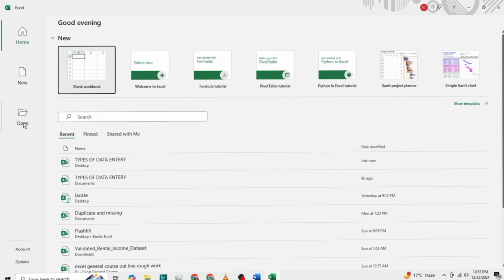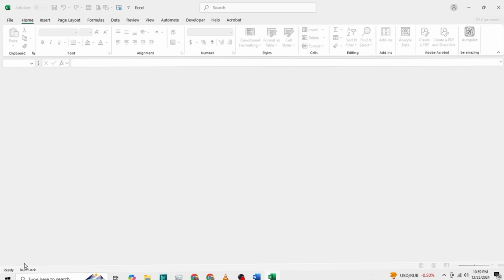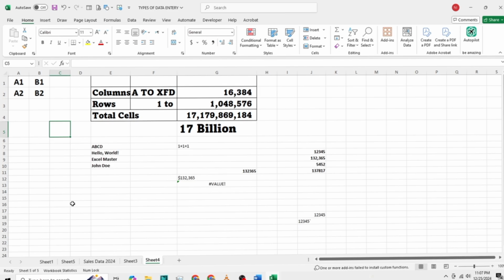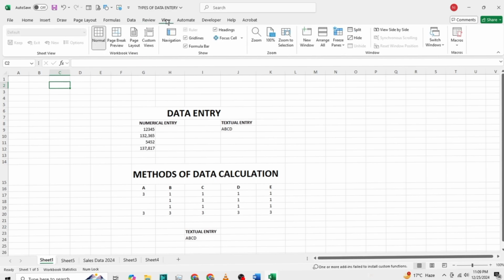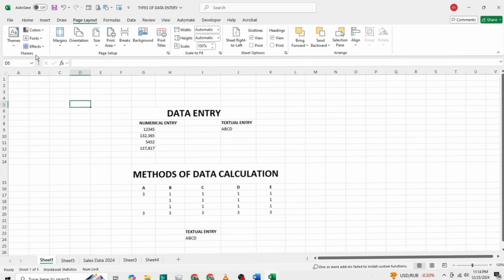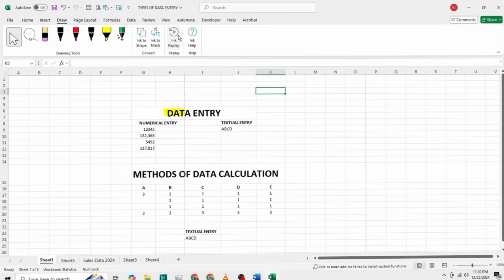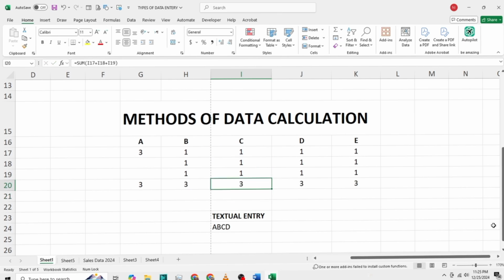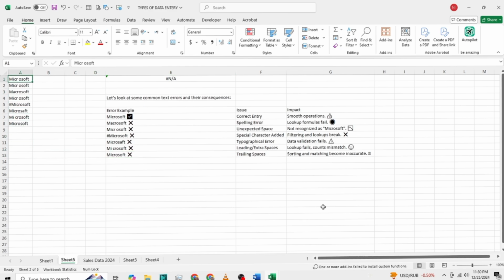Ms Excel Data Entry Full Course Tutorial | For Beginners | Text and Numbers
📊 Mastering Excel Basics: From Launching to Data Entry | Ultimate Beginner’s Guide 🚀

Welcome to the ultimate beginner-friendly Excel tutorial! In this video, we’ll take you step-by-step through Microsoft Excel's core essentials, perfect for beginners and anyone looking to strengthen their foundation.

🎯 What You’ll Learn:

✅ How to launch Microsoft Excel and set up your workspace
✅ Understanding Workbooks, Worksheets, Columns, Rows, and Cells
✅ Deep dive into Quick Access Toolbar (QAT) for efficient navigation
✅ Explore Tabs, Ribbons, Groups, and Icons for powerful functionality
✅ Textual and Numeric Data Entry – avoid common mistakes and ensure accuracy

Whether you're a student, professional, or Excel enthusiast, this video will equip you with the fundamental skills to confidently work in Excel.

📢 Share your thoughts or questions in the COMMENTS section below – I’d love to hear from you!